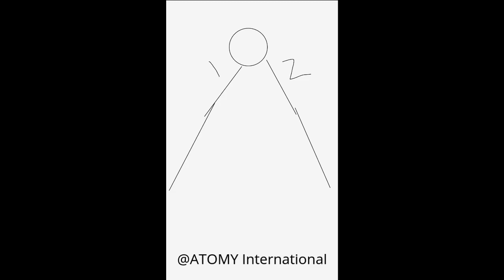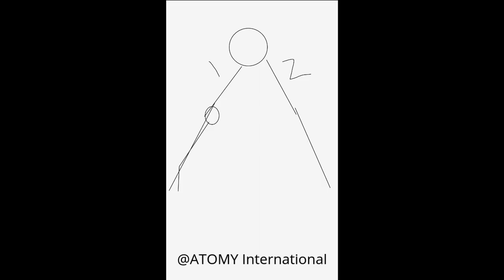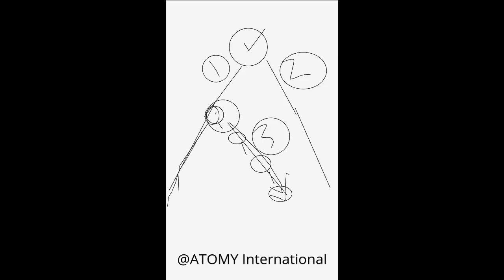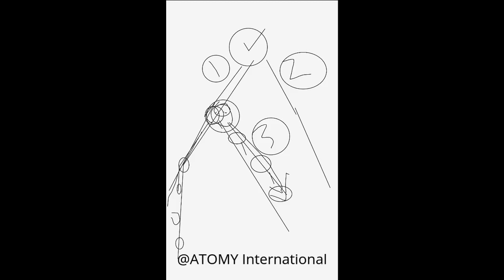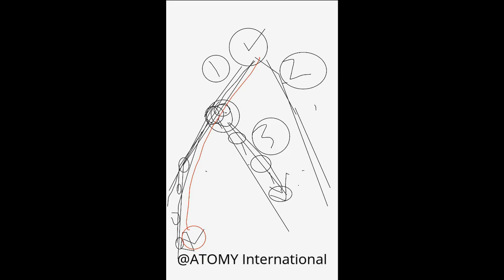BASIC Rule of Creating LINEAGE in ATOMY by Aeri Jeong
You are ONLY responsible on Line #1 and #2, NOT #3.
Watch the Video for explanation.